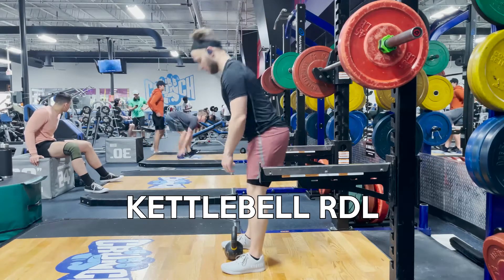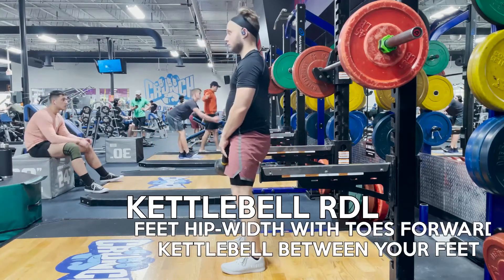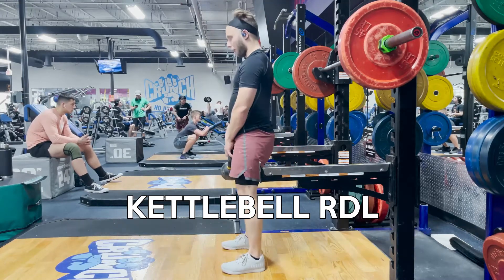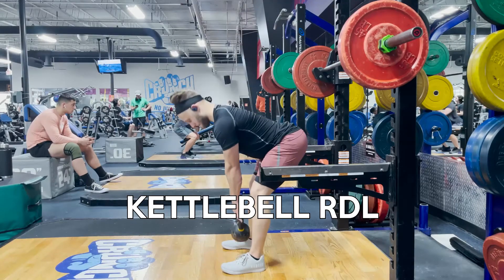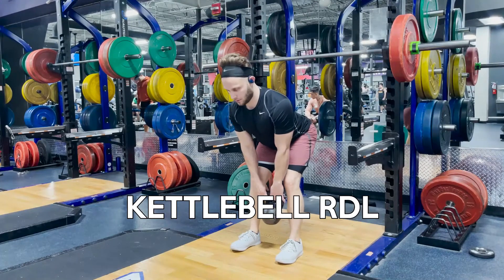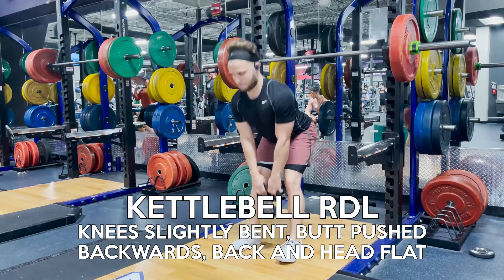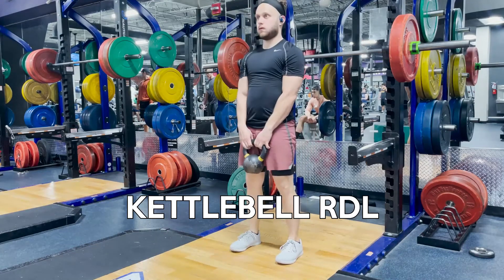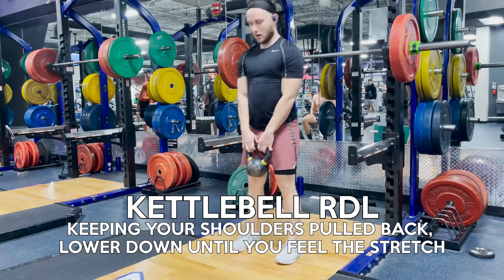How To: Kettlebell RDL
In this video, we're going to be covering the kettlebell RDL.

To begin with, you want your feet to be placed about shoulder-width apart and feet pointing forward. You also want the kettlebell between your feet.

With your knees slightly bent, you can push your butt back while keeping your back and head flat.

Be sure when you go down to keep your shoulders pulled back and down, while also stopping when you feel a slight stretch in the back of your legs.

Throughout the exercise, make sure you shift your weight from the center of your foot to the heel as you go down and when you come back up, shift it back to the center of your foot.

The major muscles that worked during this are the hamstrings and the gluteus maximus.

If you have questions/comments, please do so on this video.